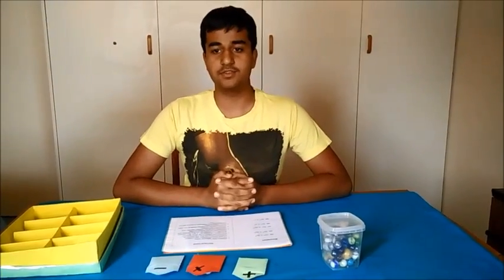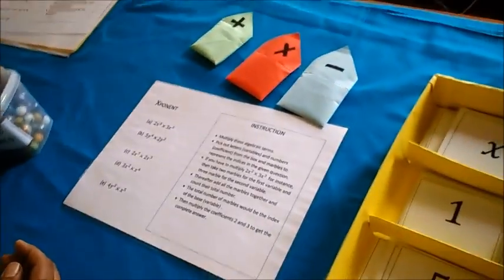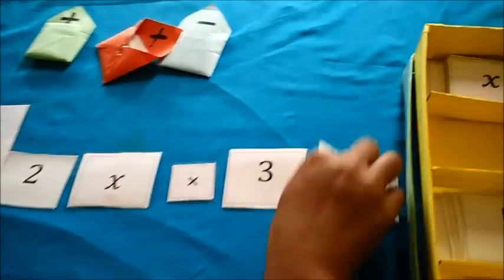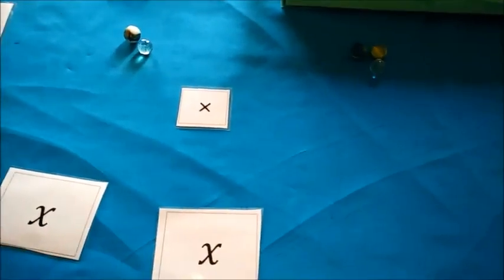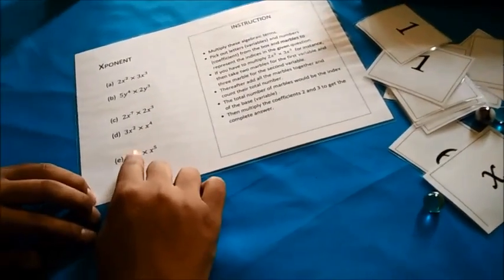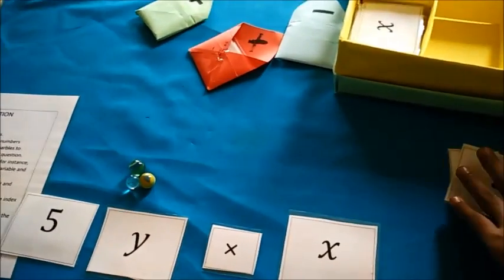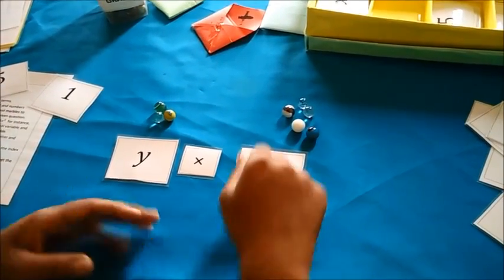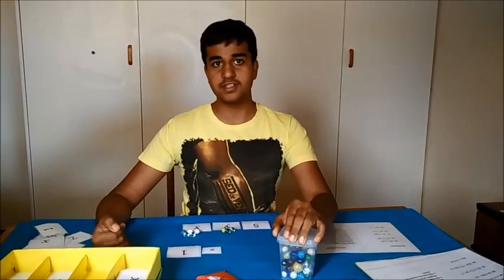algebra games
It is a easy game which can help to solve exponential problems